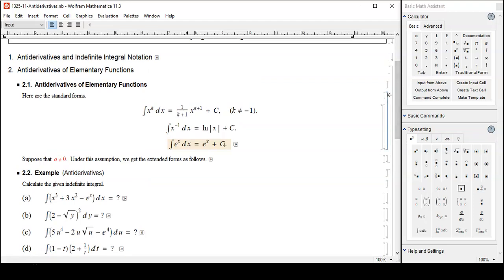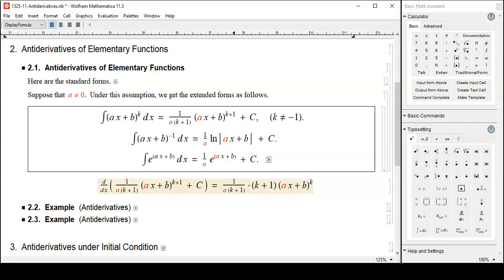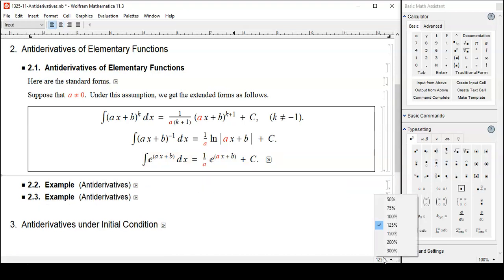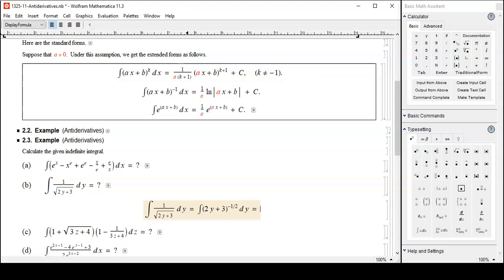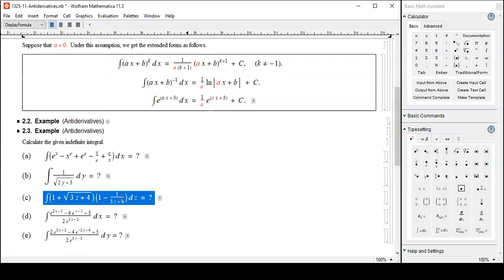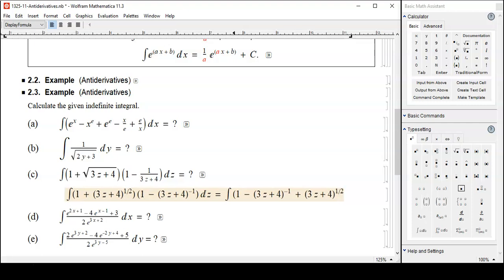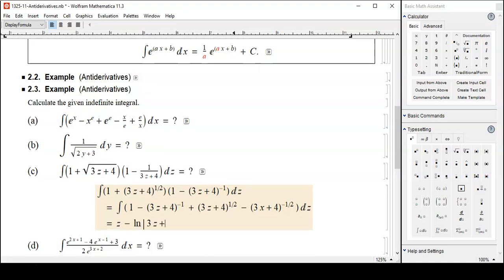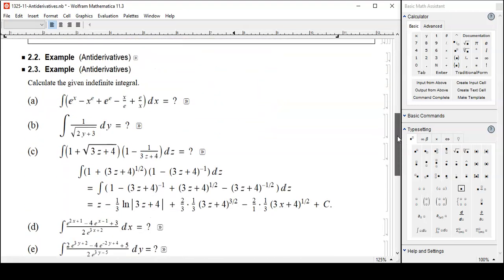1325-11-2C Integration 1